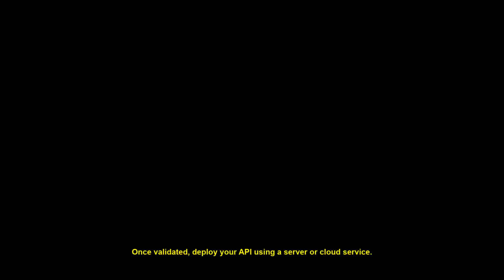How to Deploy APIs with Twilio - Step By Step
In this comprehensive tutorial, we walk you through the process of deploying APIs using Twilio. Whether you're a beginner or an experienced developer, our step-by-step guide will help you understand how to leverage Twilio's powerful tools to create seamless communication experiences. Join us as we cover everything from setting up your environment to making your first API call.